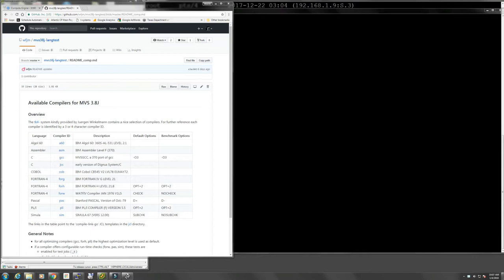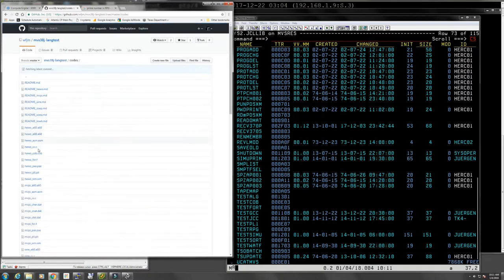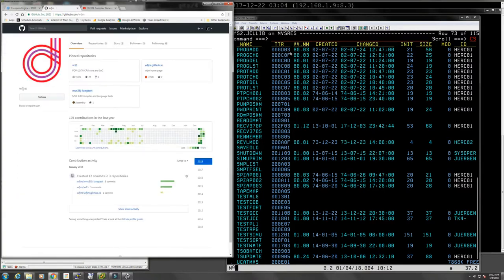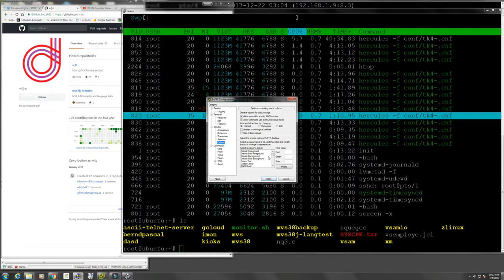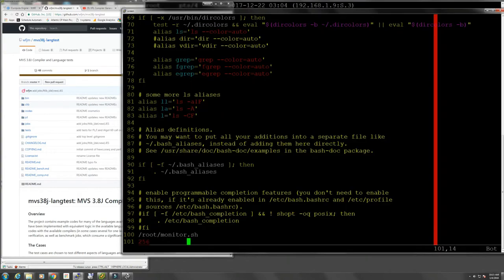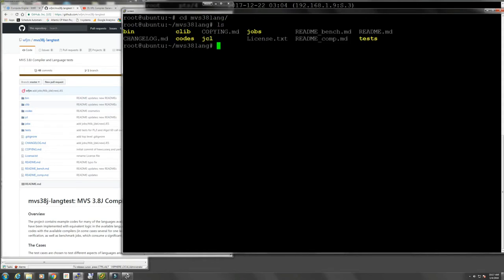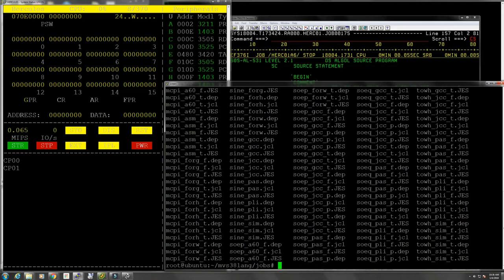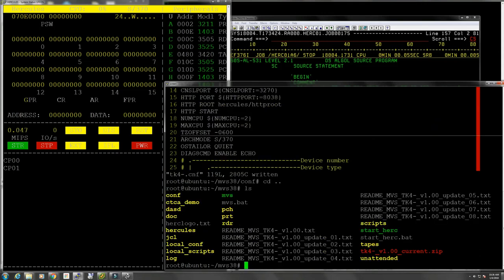Test your IBM MVS 3.8 compilers and benchmark your Hercules - M37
Use the MVS testlang testing and benchmarking suite by Walter Muller to stress test your system and time your Hercules instructions.

Cobol, PLI, Assembler, Pascal, Simular, Algol and fortran are all tested.

Fun software to have on your system